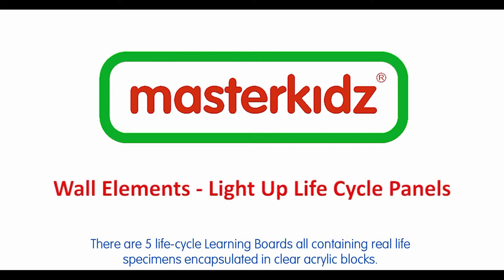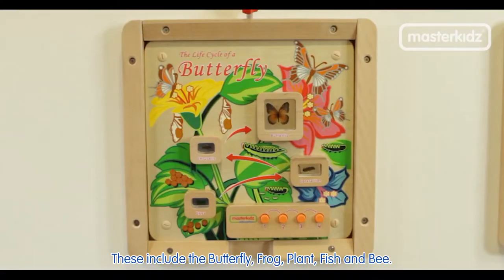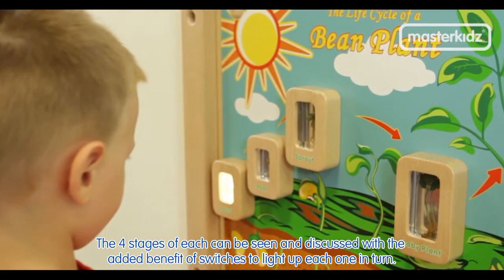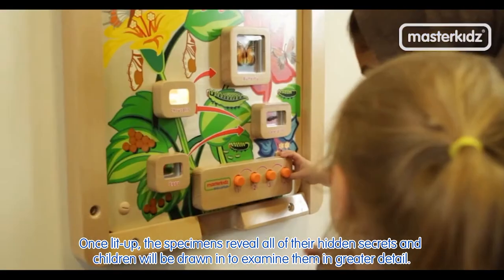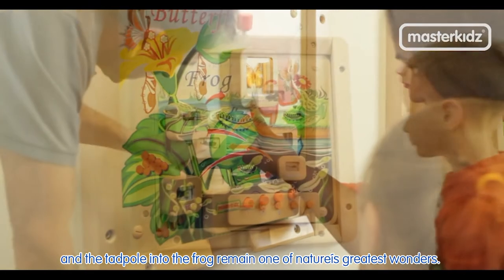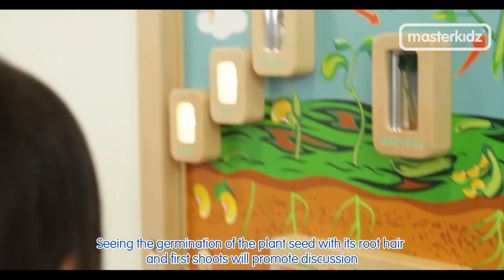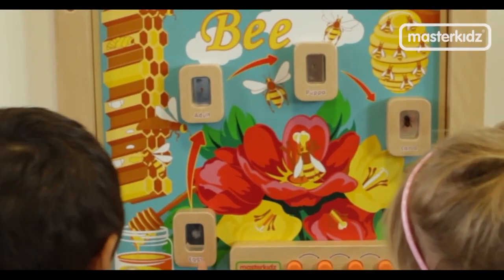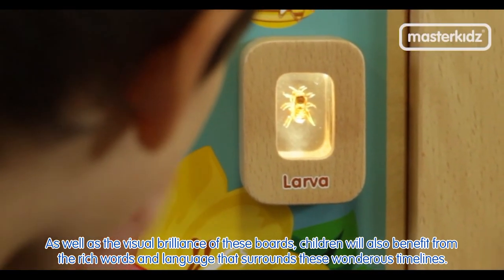Light up Life Cycles Wall Toy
There are 5 life-cycle Learning Boards all containing real life specimens encapsulated in clear acrylic blocks. These include the Butterfly, Frog, Plant, Fish and Bee. The 4 stages of each can be seen and discussed with the added benefit of switches to light up each one in turn. Once lit-up, the specimens reveal all of their hidden secrets and children will be drawn in to examine them in greater detail.
The metamorphosis of the caterpillar into the butterfly and the tadpole into the frog remain one of nature’s greatest wonders. Seeing the germination of the plant seed with its root hair and first shoots will promote discussion and the fish and bee life cycle provide for great discussion and fascination too.